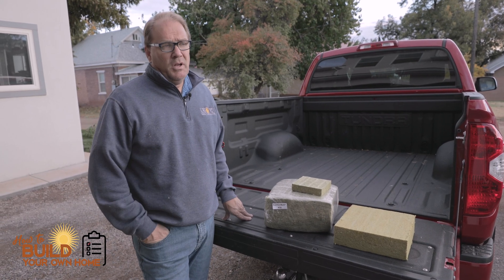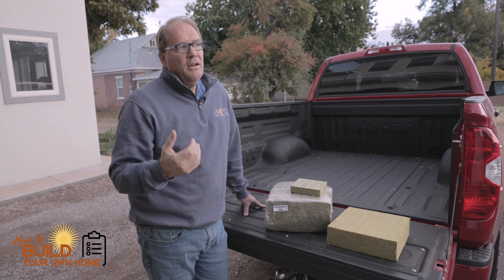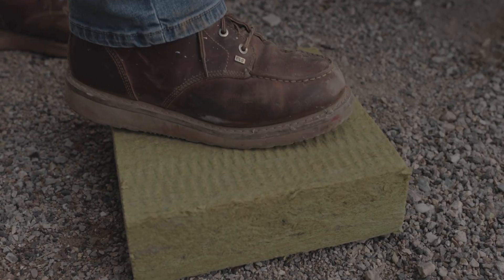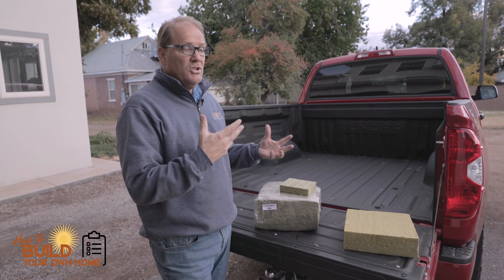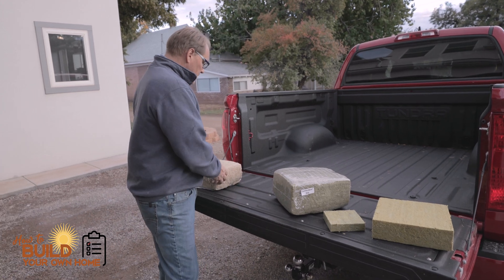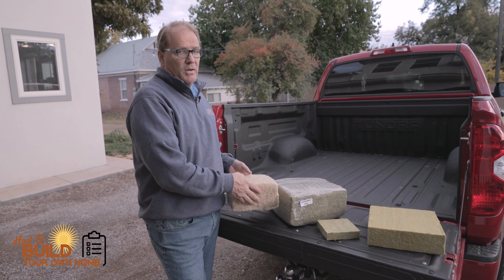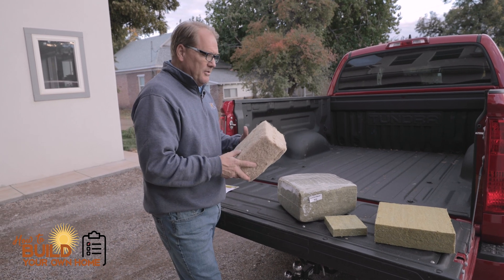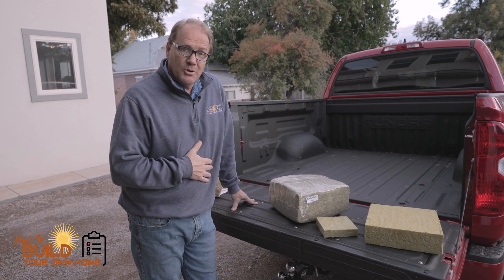Hemp to Insulation. New Insulation Products And Technology!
New insulation technology product reviews and some new products to watch for. #10 Weekly Bonus. Introducing new insulation products. First some Rockwool insulation products typical for commercial that have been on the market for a while but they are finding more and more adoption for residential construction.  Then a new hemp insulation product that is just coming on the market, fully green, renewable, and I feel they will eventually improve this over time and thus employ many farmers across the nation. I predict that hemp will be the textile to observe in the coming years as a dominant building material.

Learn how to build your own home.